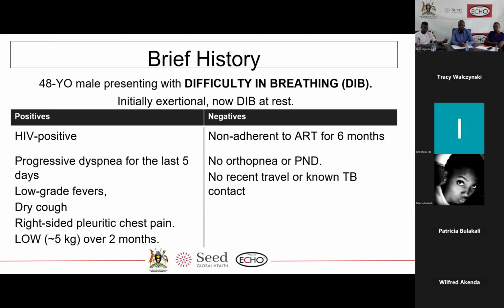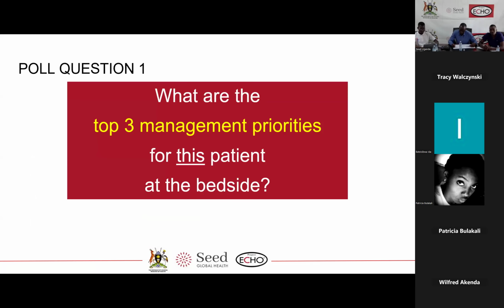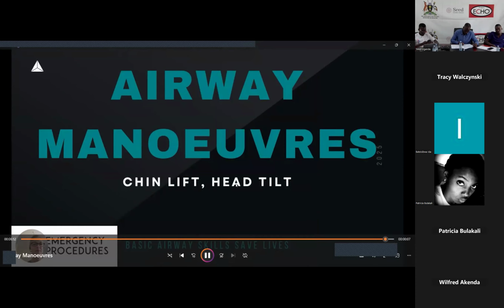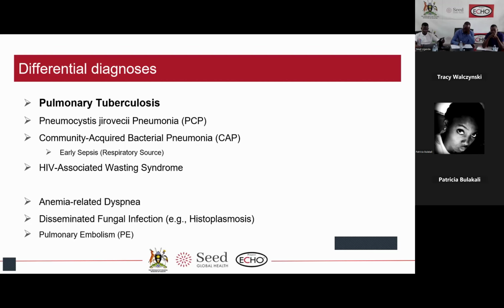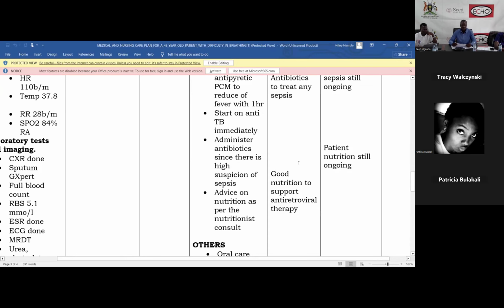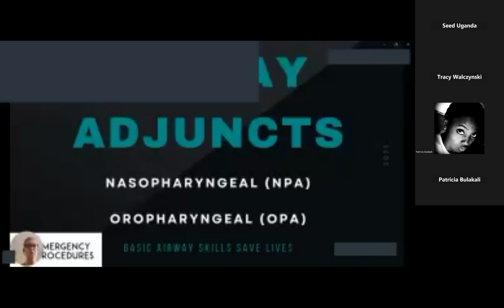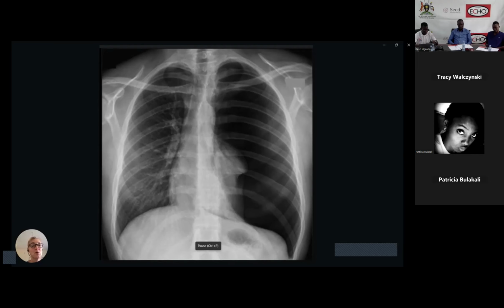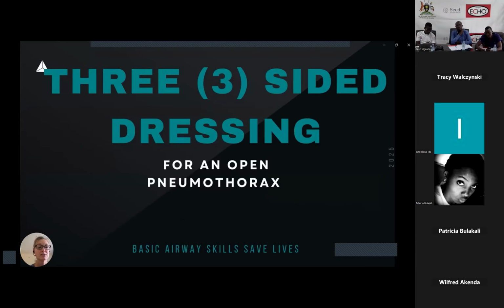Approach to a Patient with Severe Difficulty in Breathing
Areas Covered
1. Airway and Breathing Assessment
2. Airway and Breathing Emergencies
3. Pre-hospital care and Transport of a Patient with severe DIB
4. ED Management of a patient with severe DIB (Medical and Nursing care)
5. ED Disposition plan for a patient with severe DIB